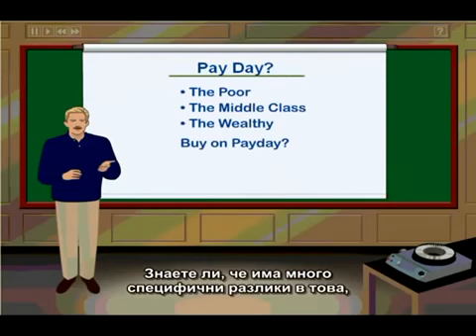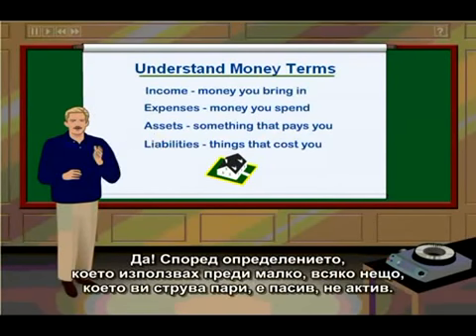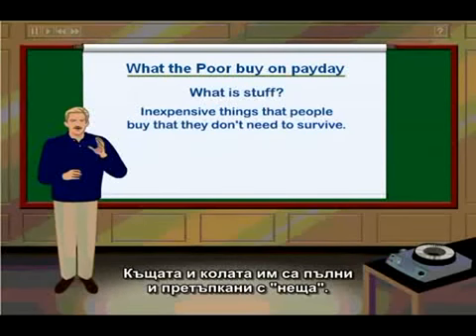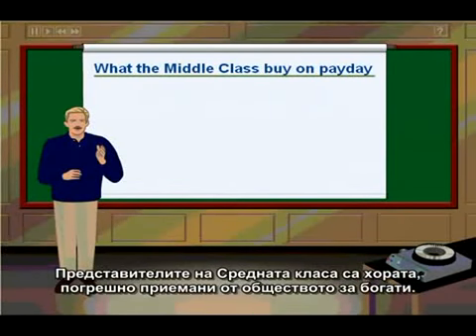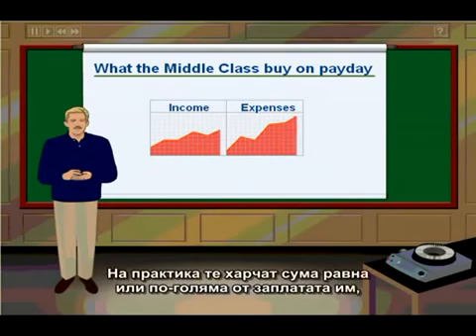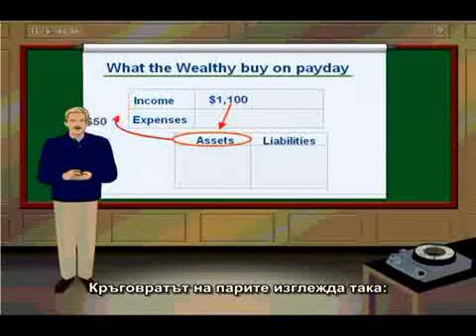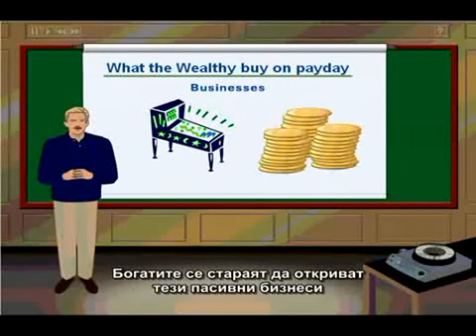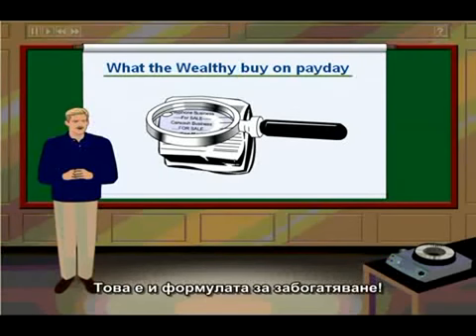Защо богатите стават все по-богати